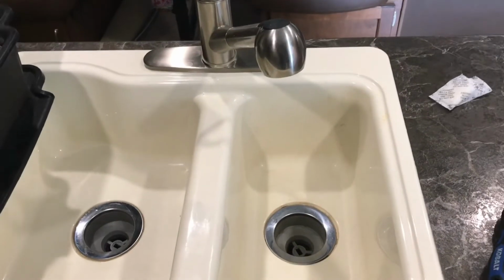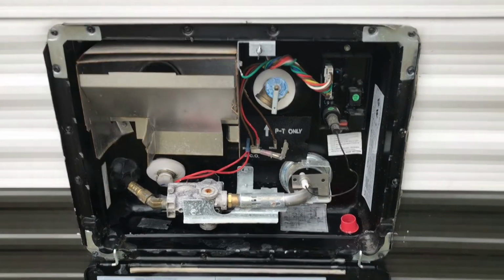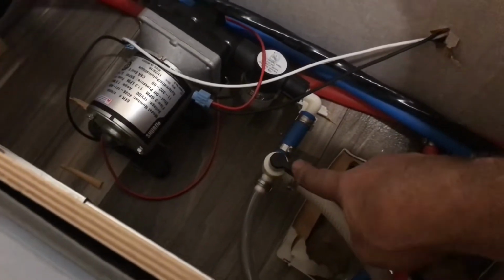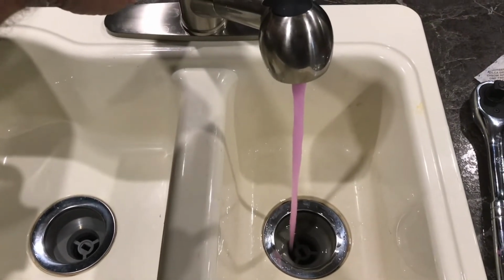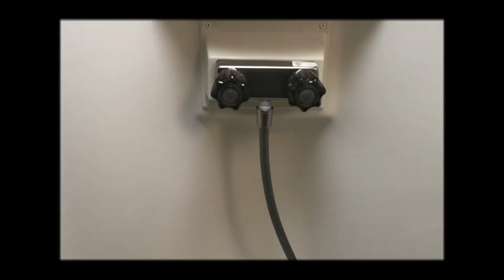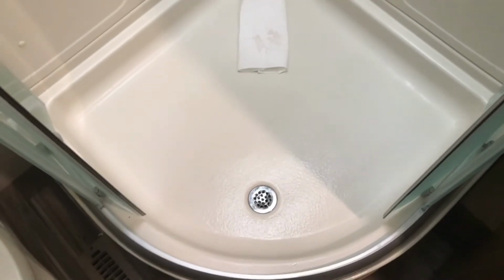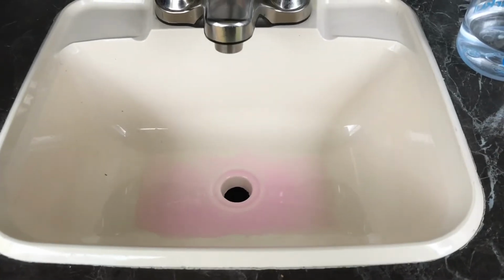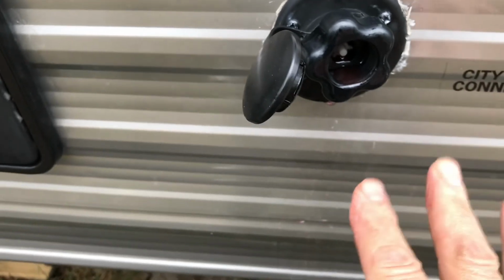Winterizing our Jayco Jay Flight 33RBTS